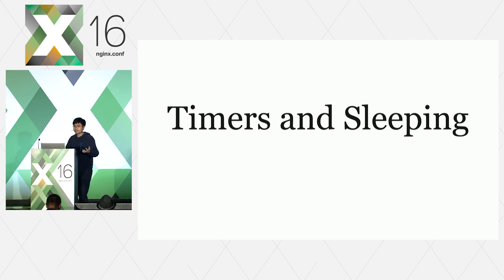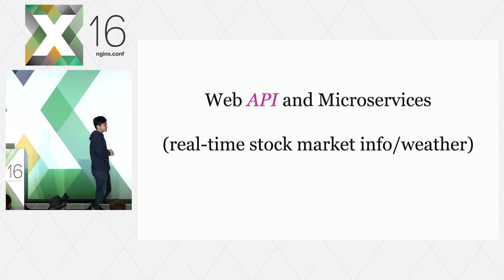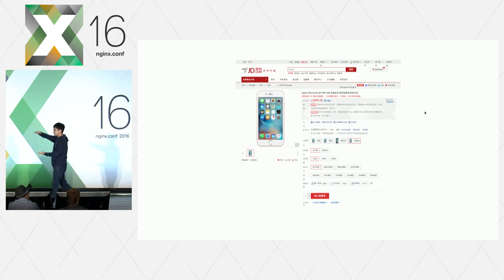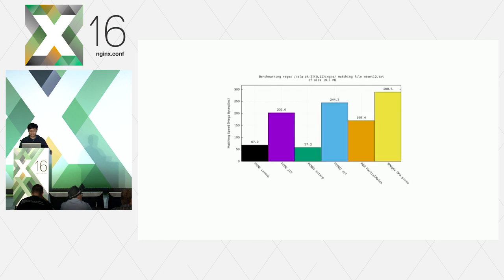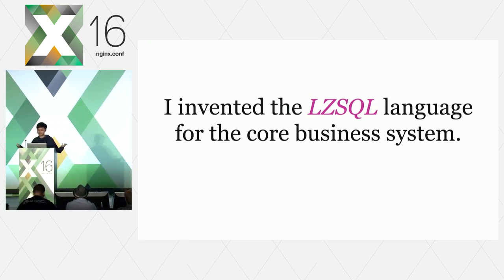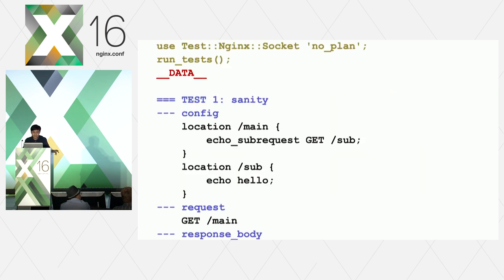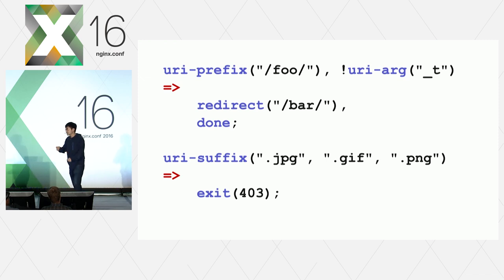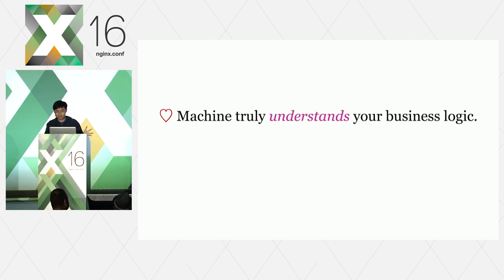Building Business Systems with Domain-Specific Languages for NGINX & OpenResty | Cloudflare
Sometimes a business model is so complex that building it in a “traditional” way just won’t cut it. In this talk from nginx.conf 3016, Cloudflare Systems Engineer Yichun Zhang proposes a radical way for you to speak business-level languages, while letting the machine do the intensive coding and optimizations automatically.

Today many developers use NGINX with Lua or OpenResty to build scalable and dynamic online products – whether they’re creating web gateways, web service and ad platforms, or even complete web applications. This works well but, in this presentation Cloudflare presents a new way to do it, cutting your business code base and boosting performance to a whole new level for free. Now developers can convey complicated business requirements to machines in the most natural way for humans. For the first time, machines can understand high-level business concepts and rules, and choose the best implementation strategy on their own, optimizing the business systems as a whole.